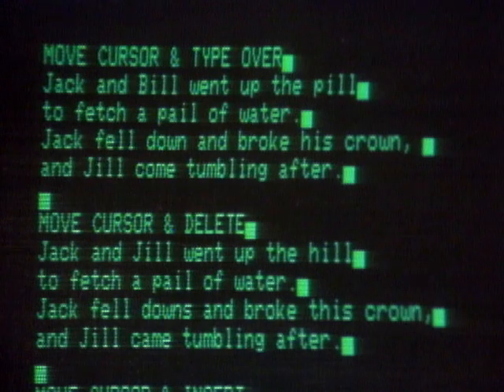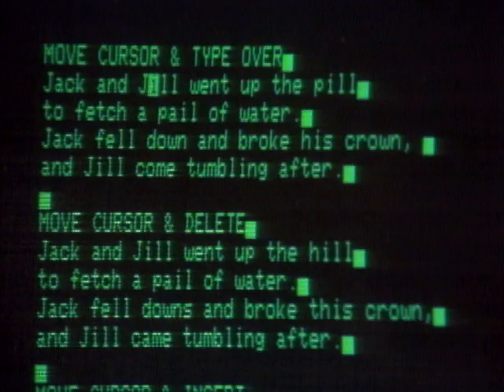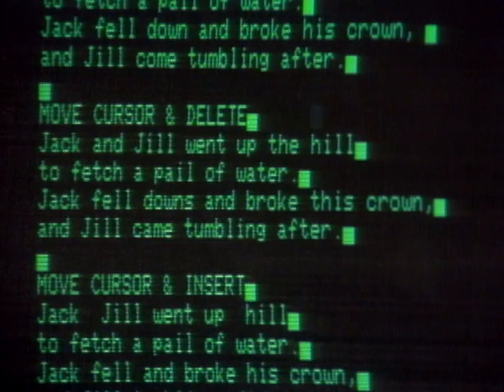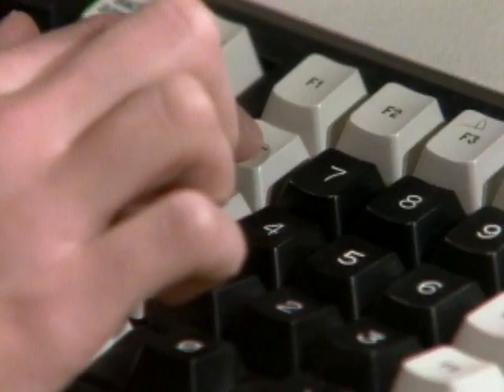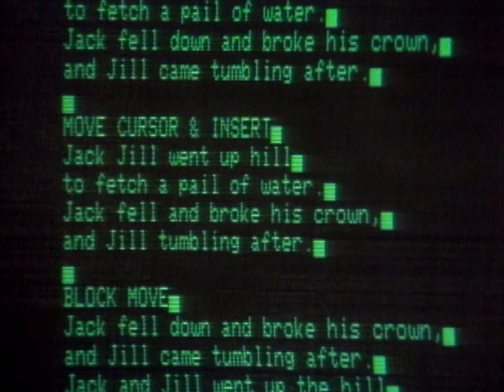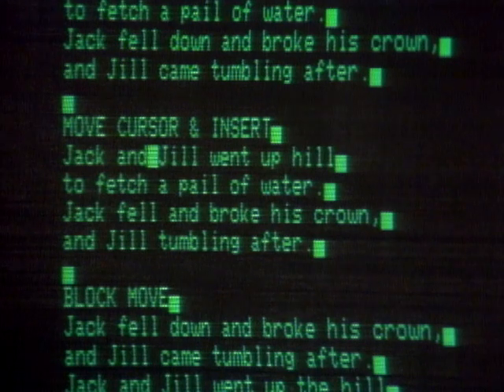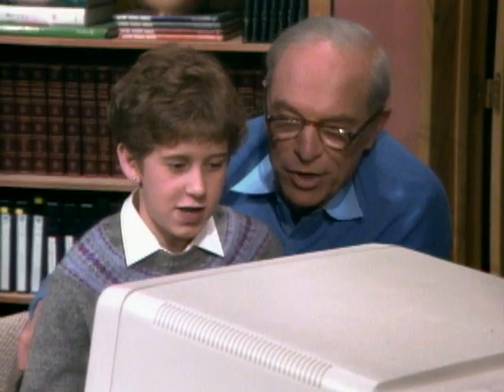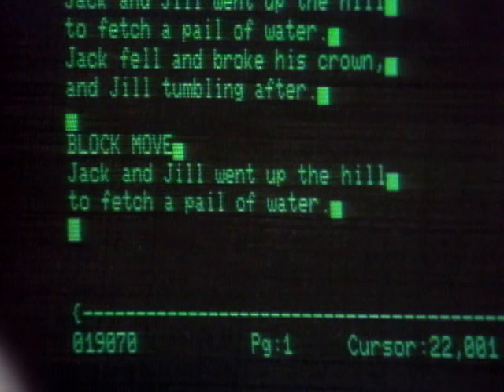Pictures on a String, Pin Piano, Moldy Orange, Word Processing, Meteor Portrait, Wind, and more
Episode 19 - Mr. Wizard explains Pictures on a String, Pin Piano, Moldy Orange, Word Processing, Tree Mower, Mobius Loop, Meteor Portrait, What Makes the Wind Blow, and Drawing and Ellipse.